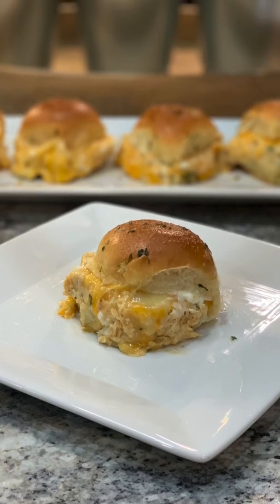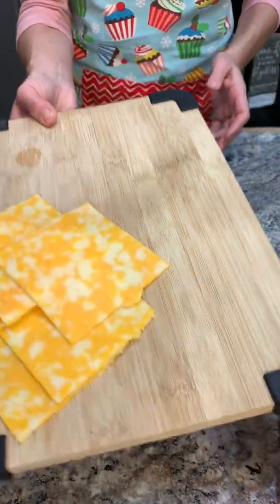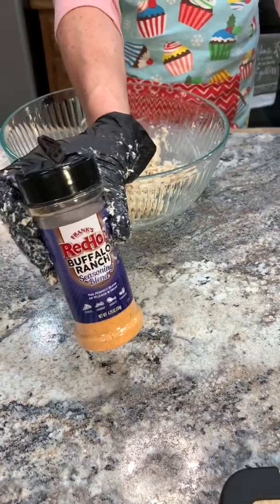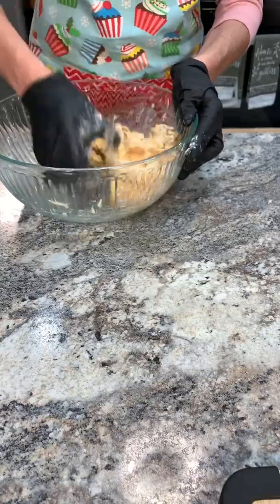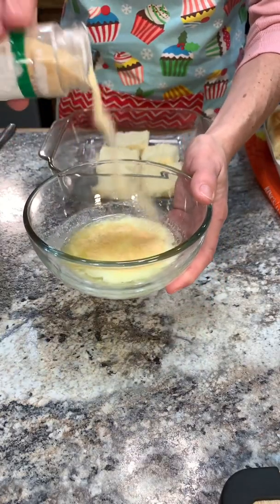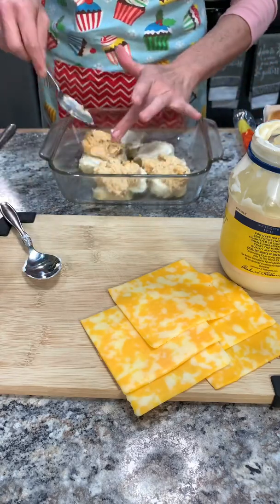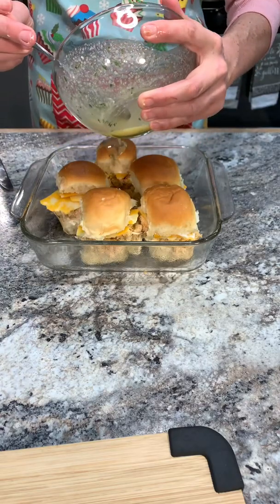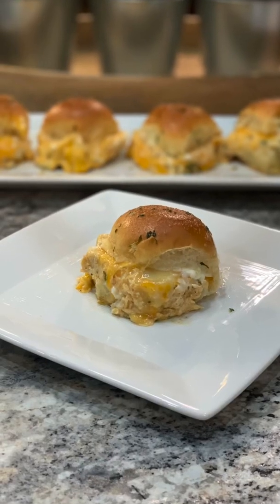My Amazing Buffalo Chicken Sliders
Lookin for a Fun, Easy yet Delicious Dinner or Party Dish? Well your in luck, I have the Perfect one for you!! In this video I’m showing you how I created my Buffalo Chicken Mini Sliders!! They are amazing, SUPER EASY to make and your family n guest will fall in love!

Cooking Tips:
You can make your chicken in the crockpot the night before - I have a video on my page showing how I make mine!
Add some diced green onion or some jalapeños to spicen it up!
Feel free to use whatever HOT Sauce you have on hand or you like!
You can swap Mayo for Ranch as well or leave off!

Remember sharing is caring and doesn’t cost you a penny! So please SHARE SHARE SHARE! If your part of a Facebook Cooking Food group , you can help me by sharing my videos in that group, share to your wall so all your friends and family can join the fun and enjoy all my delicious recipe with you!

If you don’t follow me already, you can find all my easy, delicious recipes made with ingredients you most likely have at home on my cooking page! I can be found on Facebook, YouTube and Instagram! Don’t forget to add me to your watchlist and turn the Notification button to on so you don’t miss out on all the NEW delicious recipes to come and enjoy the ones already uploaded! I promise you will fall in LOVE!

I thank you all for your support and thanks for WATCHIN’!!